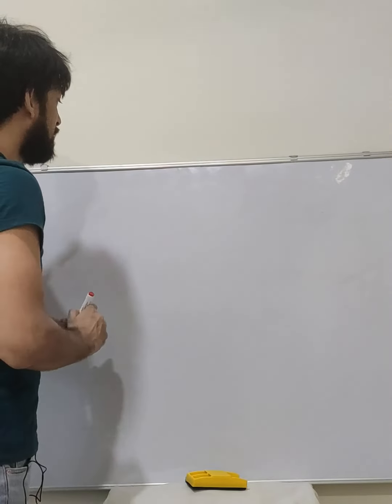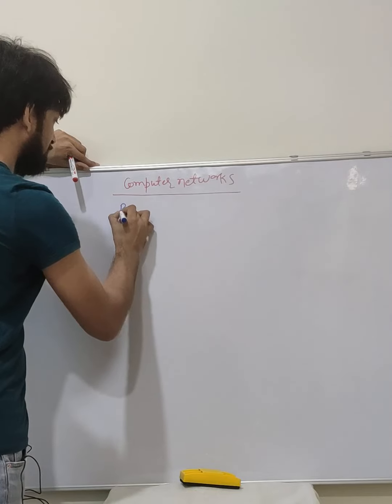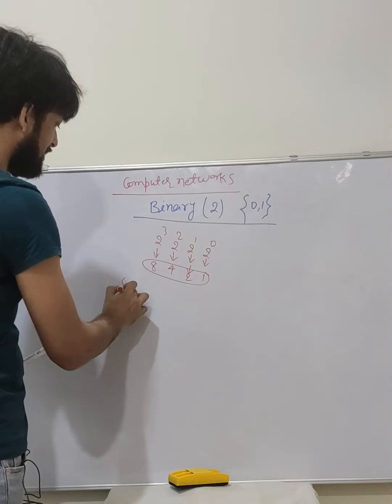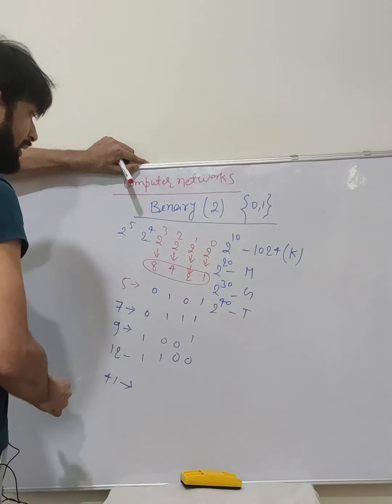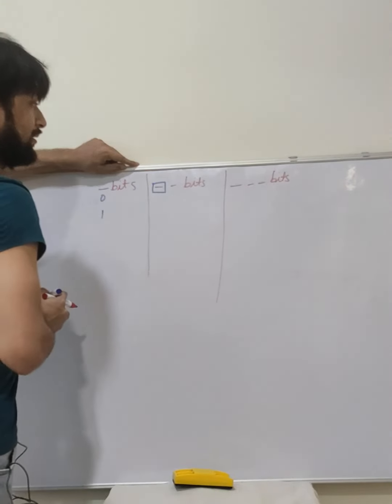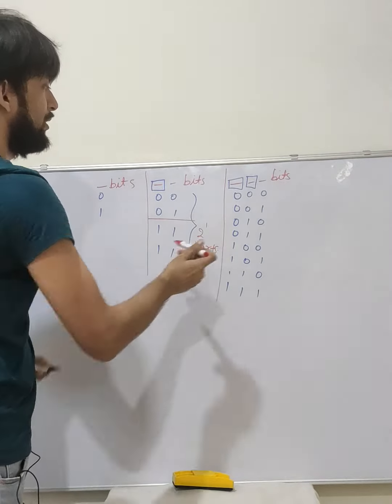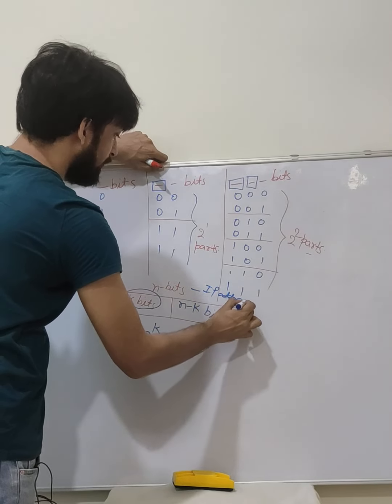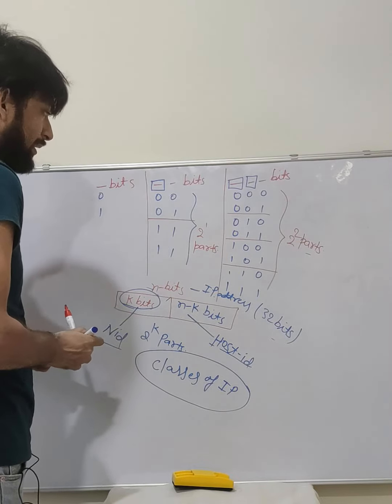introduction of computer network L1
Welcome toDecode  Computer Science by Rahul kumar, a one-stop solution for all computer science and information technology . Our aim is to make you fall in love with Computer Science through this channel.

In this live lecture, you will prepare the Computer Networks for GATE CSE/IT Exam. I have  covered the 'intro about computer network from the Computer Networks in this video.

During the all session, i will share his knowledge of computer science, programming, and coding. You can learn programming and coding from scratch. We will cover all the concepts from the beginner level to the pro level.